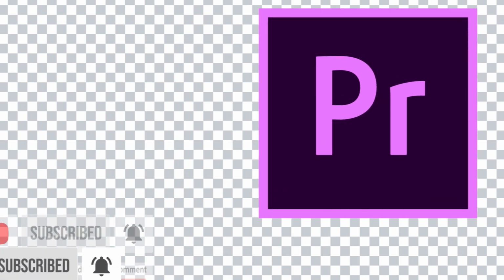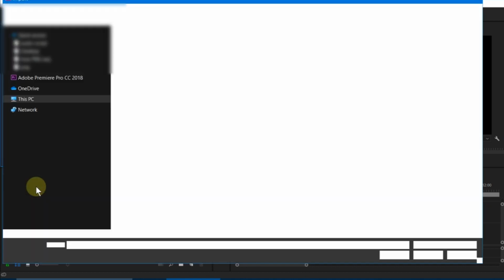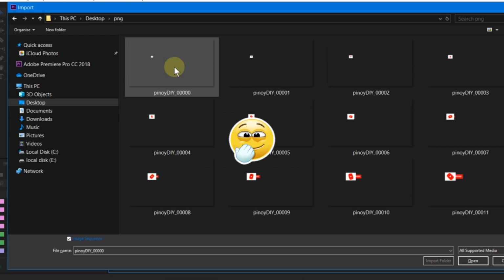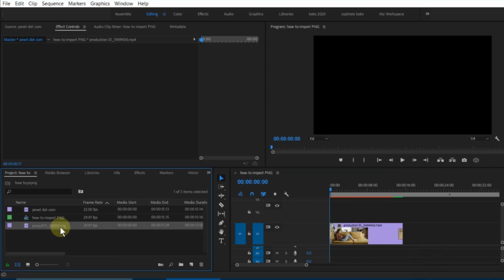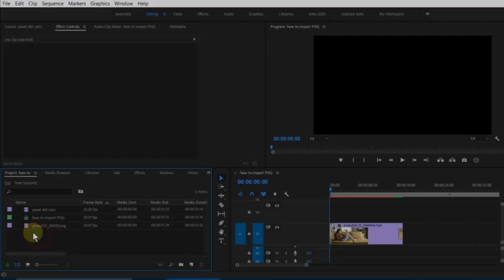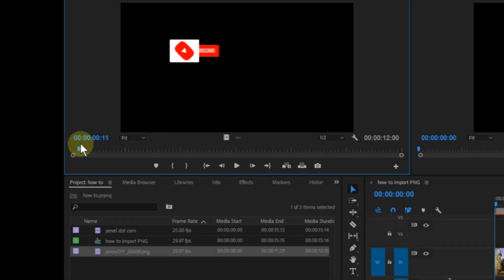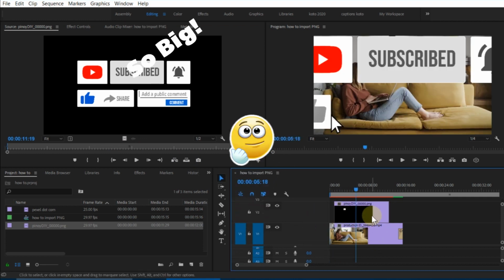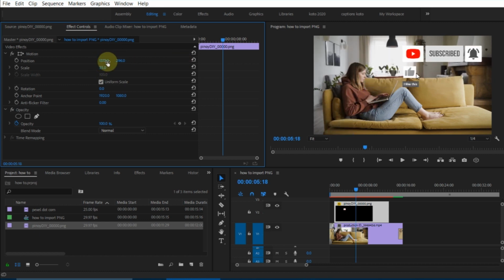How to import PNG Sequence into Premiere Pro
Adobe Premiere Pro Tutorial - Import PNG Sequence
Import image Sequence